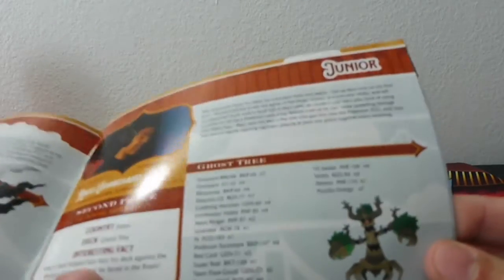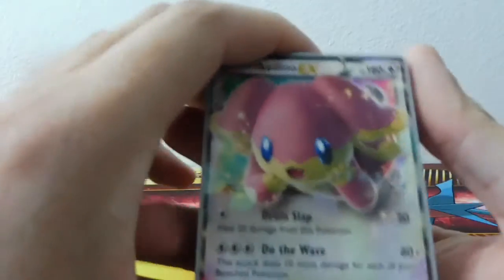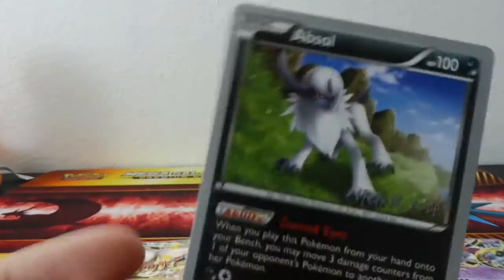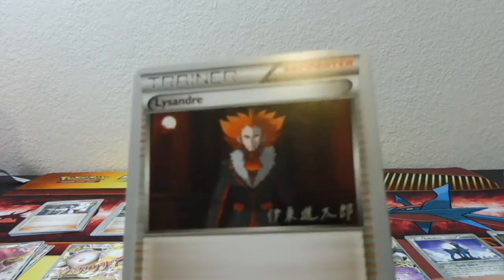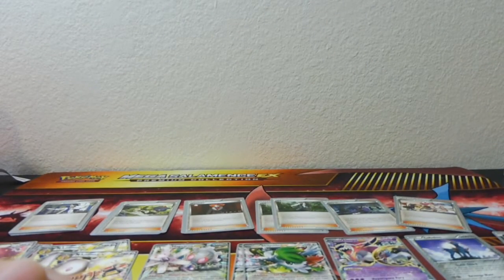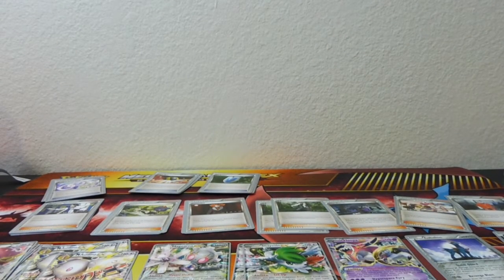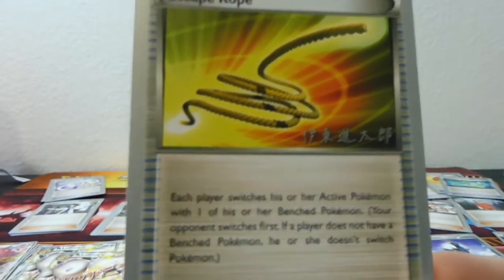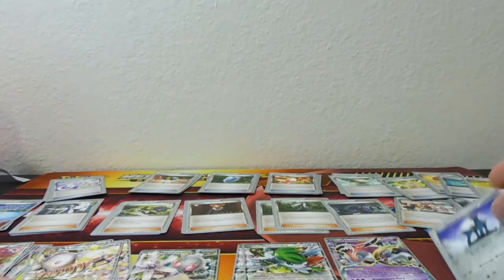Pokemon Opening The 2016 World Championship Mega Audino Deck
What's up Youtube? PokéKaos here for another Pokemon TCG opening. Today is the start of the world championship decks from this past year's World Championship tournament. We're starting off big with the Master's division winning deck, Mega Audino.